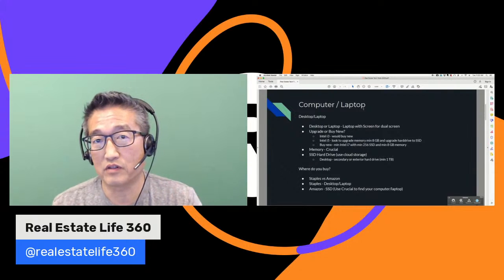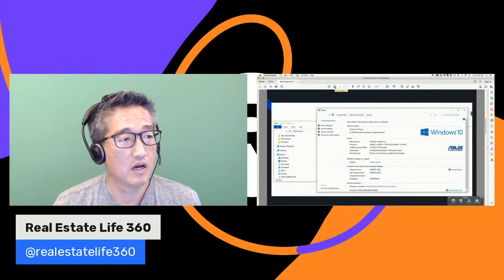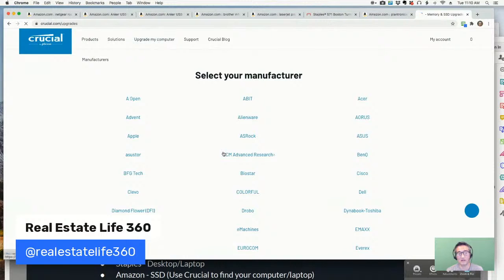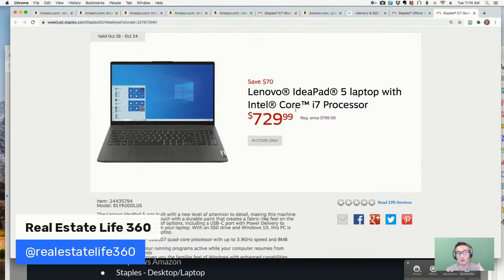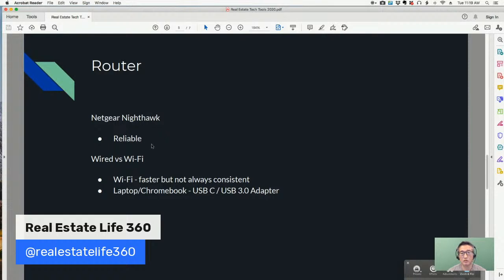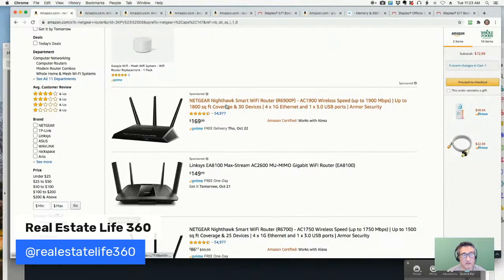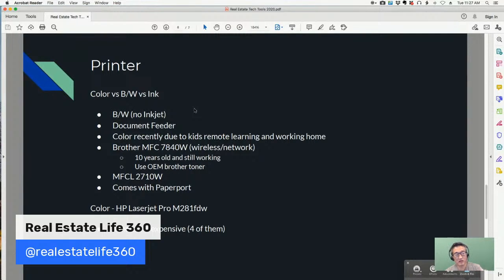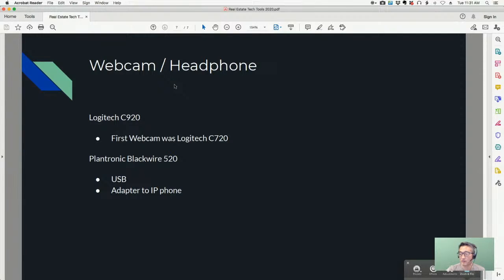Real Estate Tech Tools for Your Business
Here are my essential technology tools in my business to work remotely
Agents and Investors: Generate Leads and Grow Your Real Estate Business

Router
Netgear Nighthawk
Printers
Brother Monochrome Printer
HP Laserjet Pro Color Printer
Webcam
Logitech C920
Headset
Plantronics Blackwire
USB to Ethernet Adapter
USB C Adapter
USB 3.0 Adapter

With a lot of professionals working from home and kids learning remotely, it important to have the technology on your side to get your work done. In this livecast, I go over some of the technology I use in my businesses. The 5 main categories that I will go over are:
Computer/Laptop
Router
Printers
Webcam
Headset

Looking to network with like-minded Real Estate Investor, join our Facebook Mastermind for Investors

Are you an agent or investor looking to generate lead online and grow your online presence, join our Facebook Mastermind for Agent and Investors